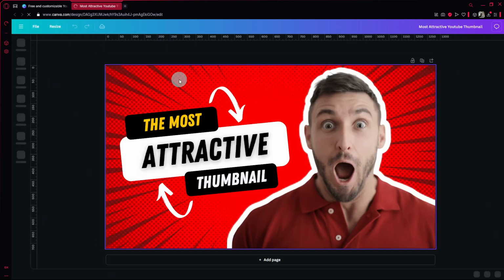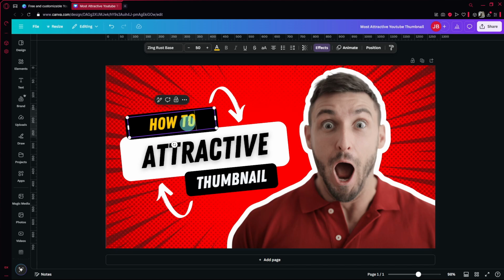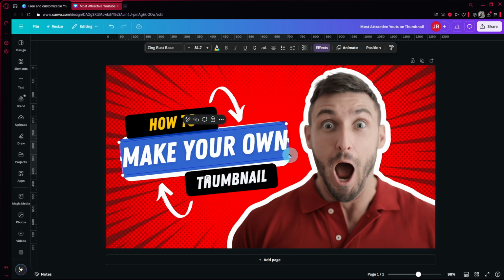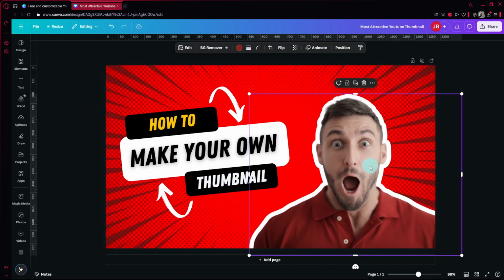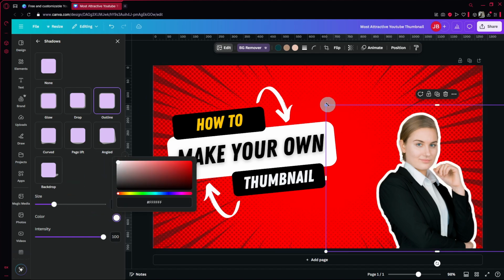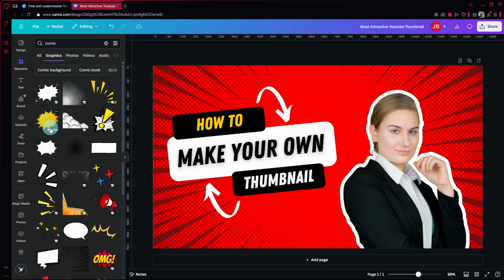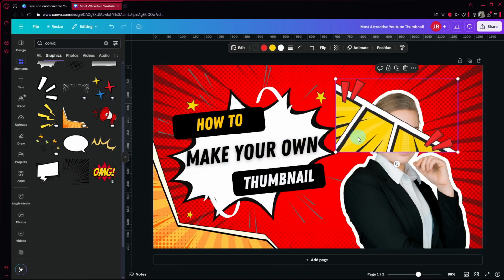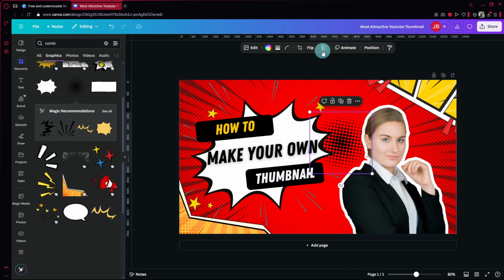YouTube Thumbnail Canva Tutorial - How to Make Thumbnail in Canva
Want to create eye-catching YouTube thumbnails? Learn how to make a thumbnail in Canva with this beginner-friendly tutorial. This Canva thumbnail tutorial covers everything you need to design professional YouTube thumbnails that boost clicks and engagement. Perfect for content creators looking to improve their YouTube thumbnail design!